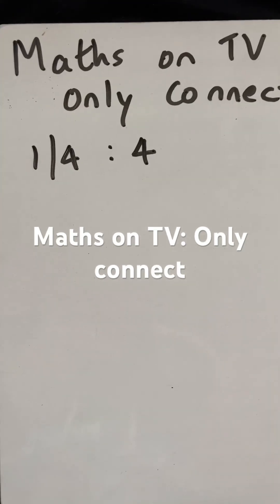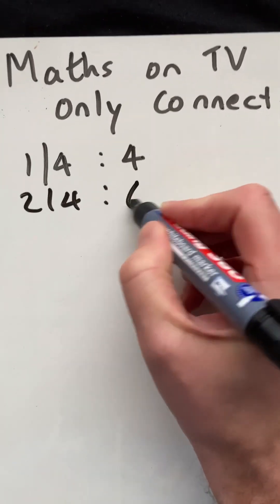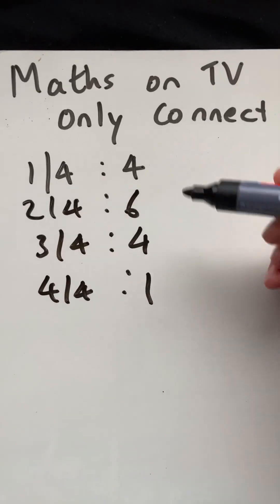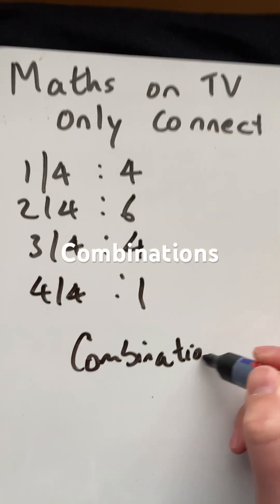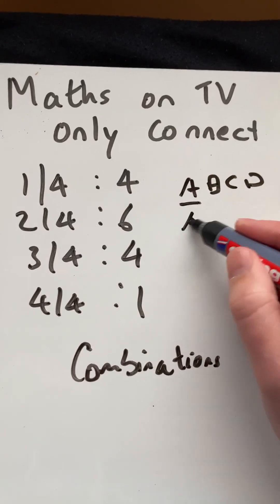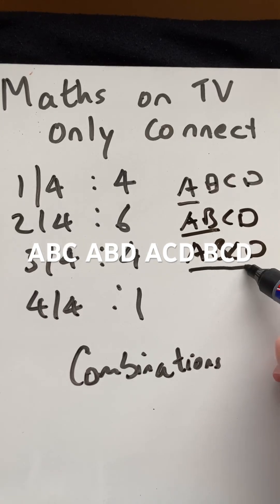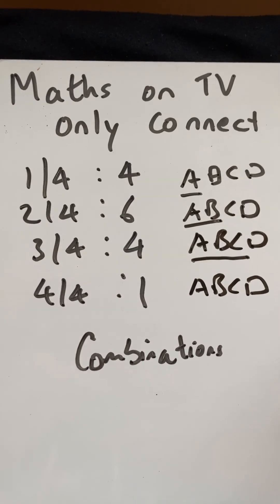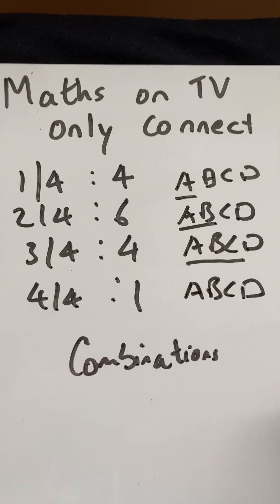Maths on TV: only connect maths bbc onlyconnect combinations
Maths short onmaths on TV in BBC only connect quiz sequence
1/4:4
2/4:6
3/4:4
4/4:1

Combinations
4 ways to choose 1 out of 4
A B C D
6 ways to chose 2 out of 4
AB AC AD BC BD CD
4 ways to choose 3 out of 4
ABC ACD ABD BCD
1 way to choose 4 out of 4
ABCD

Thanks!